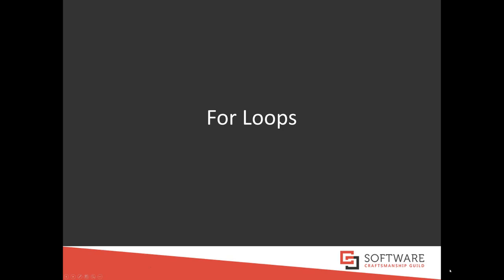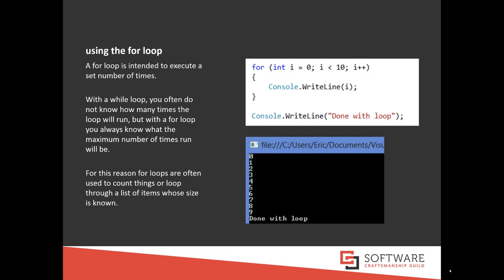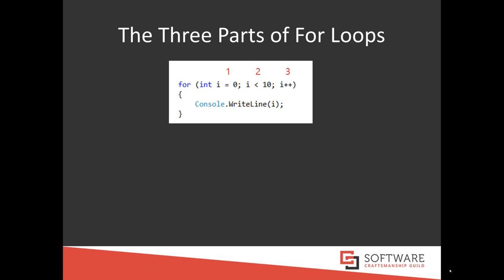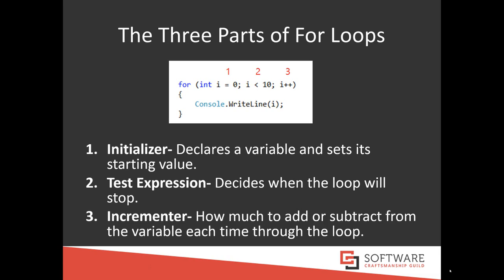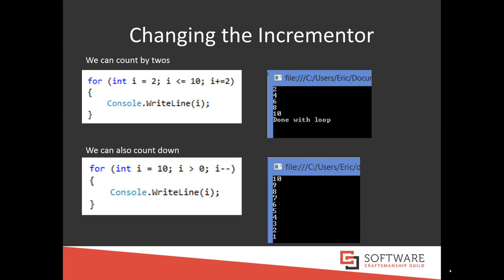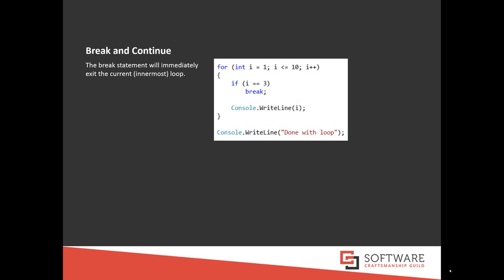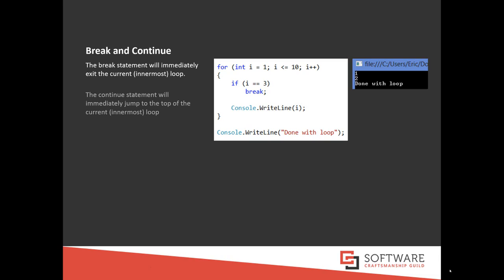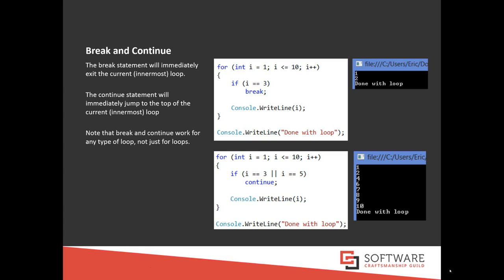022 For Loops